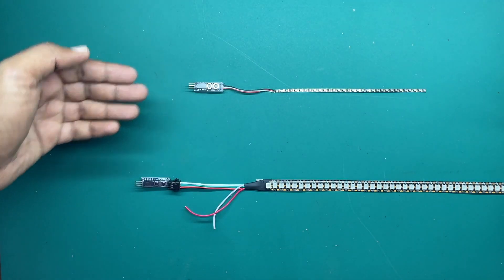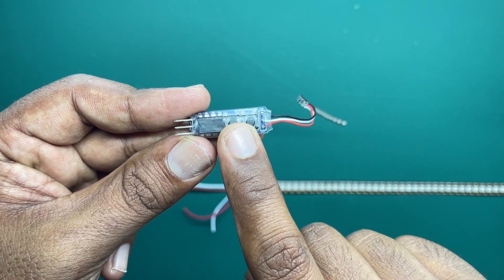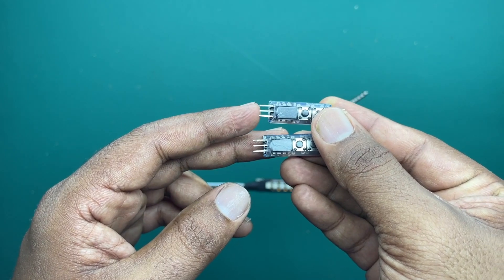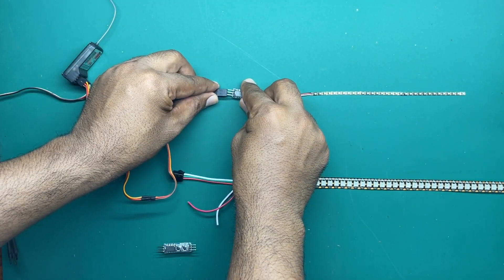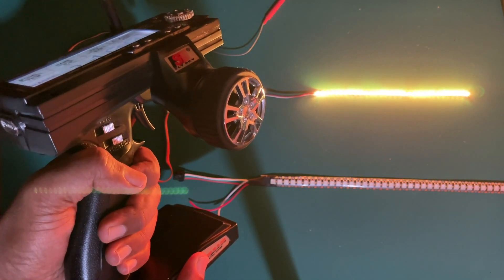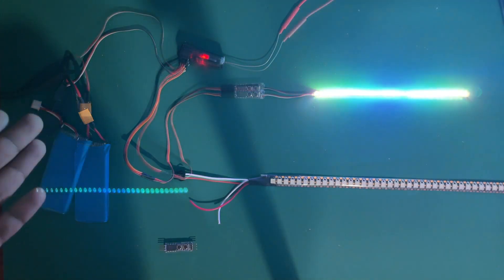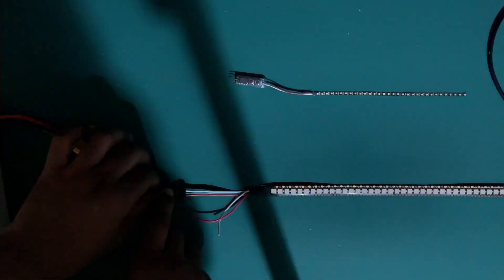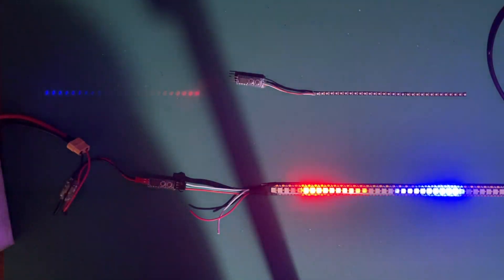RC Truck LED Bar Controller With Pattern & LED Quantity Change | Ready made | ATtiny85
The full LED Bar control is at your fingertips via CH3 of your remote controller. Now you can change the pattern and number of LEDs with the two buttons of the controller. No code changes required. And all the settings are saved in the memory and will not reset when power restarts. Share your thoughts and questions in the comments. Thank You!.

You can purchase this "HAZI TECH TINY RC LED Bar Controller" from us. More applications of the controller can be found

Your engagement not only fuels the growth of the channel but also serves as a tremendous motivation for me to create more captivating content. Thank you sincerely for your invaluable support!

We specialize in creating customized lighting solutions tailored to your vehicle's unique style and preferences. Whether you're looking for a specific size or design, we've got you covered. Our team can provide you with a personalized code for your custom lights or even ship complete controllers pre-programmed with the code of your choice. With over 100 successfully completed projects worldwide and more in progress, you can trust us to deliver exceptional results.